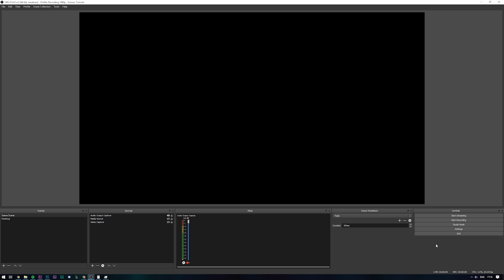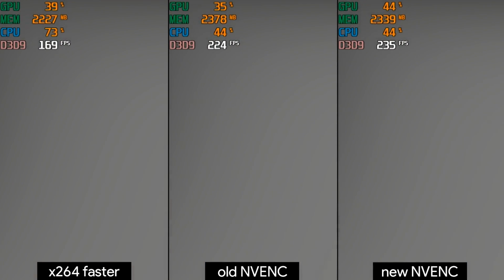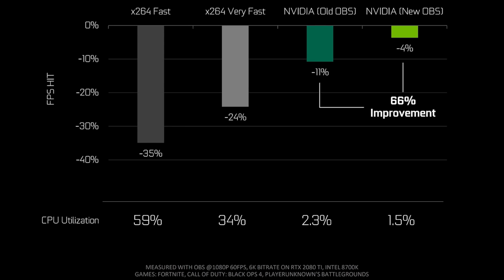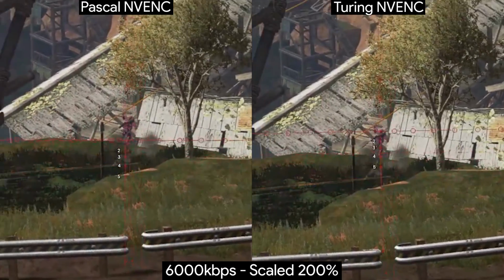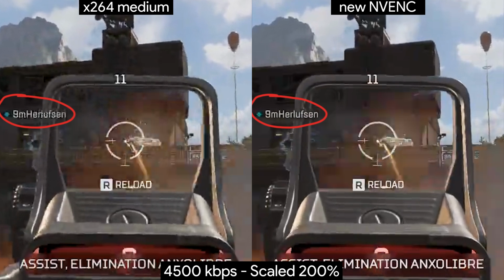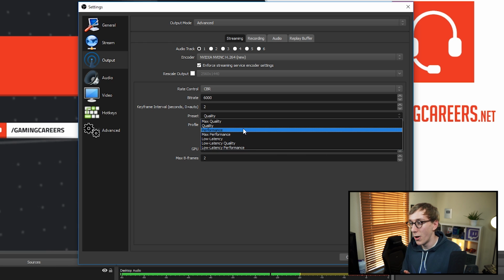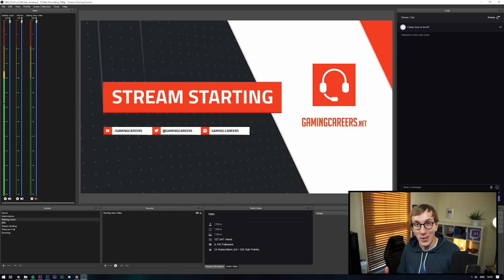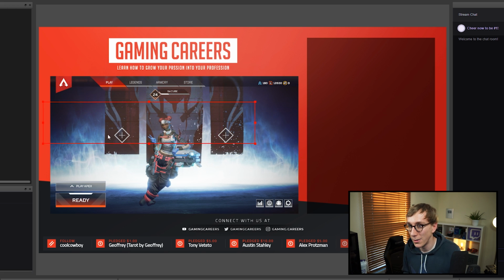OBS New NVENC Encoding Explained, Twitch Integration & MORE!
OBS just dropped a HUGE update, version 23! In this video, join us as we DEEP DIVE into the new NVENC Implementation, comparing quality presets and system performance, as well as much MUCH more!

⏩ Timestamps:
0:00 Introduction
0:22 What we'll be covering in this video
1:34 How Encoders work in OBS
1:56 x264 Encoding in OBS
3:26 Other Encoders in OBS
3:44 NVENC Encoder in OBS
4:20 How Encoding in OBS used to work
6:07 How the new NVENC Implementation works
7:26 The new NVENC Chip in RTX Cards
9:03 Comparing NVENC vs x264 Presets
11:21 How to setup OBS to use NVENC
14:59 Twitch and Mixer Service Integration
16:21 Dockable Windows
16:41 New Audio Filters
17:01 Batch and Auto Remuxing
17:46 Arranging Sources in Preview
18:42 Contributors to OBS Studio
19:10 Outro